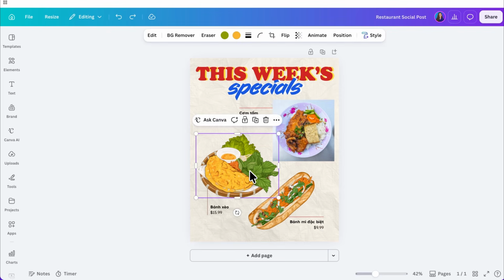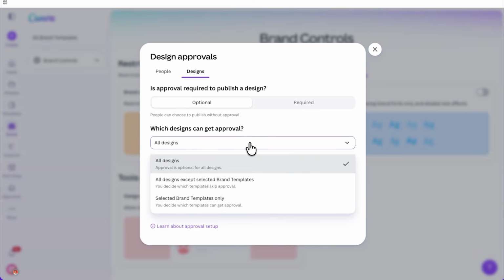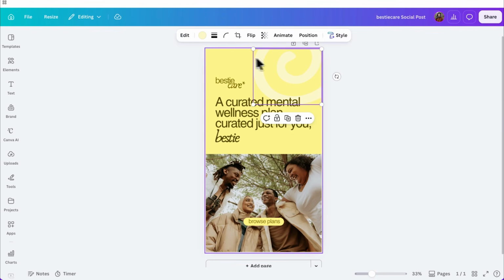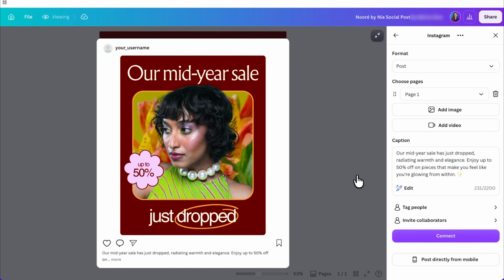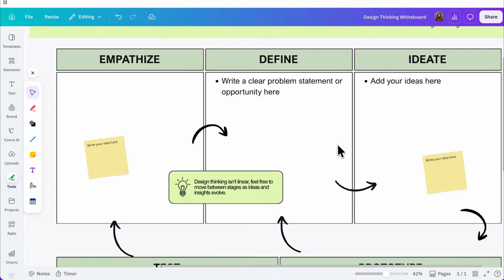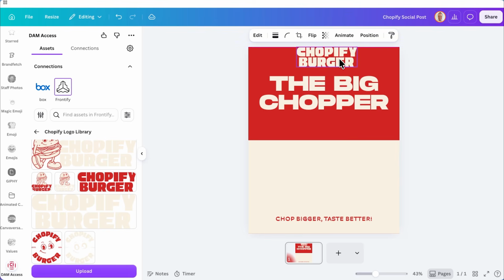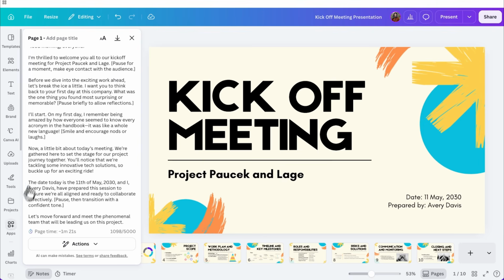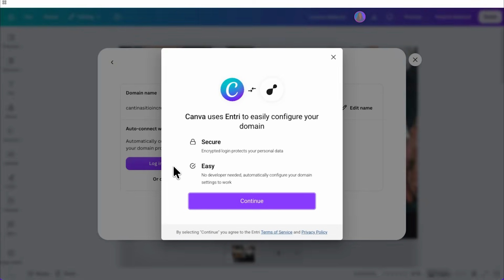What's New in Canva - Updates to AI tools, Brand & More (July 2026)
We've just dropped a stack of new features for you this July. Here's how to use everything from AI-powered tools to smarter brand control to level up whatever you create next.

00:25 Style Match: Transform photos into on-brand graphics instantly
01:19 Brand Kits: Smarter approval workflows and brand video storage
03:17 Editor: Attach images to comments for clearer feedback
04:11 AI Post Writer: Generate social captions straight from your design
05:08 Brand Templates: Publish brand templates in one click
06:24 Canva Whiteboards: Back to content button
06:57 Connect & Publish with CI HUB
08:29 Presentations: Presenter notes improvements
09:41 Websites: New domain extensions and automatic DNS setup

More tips, tutorials, and certifications